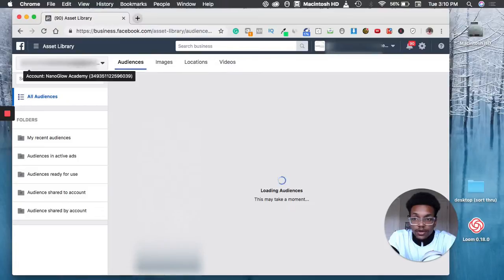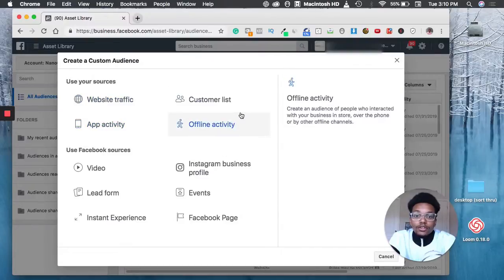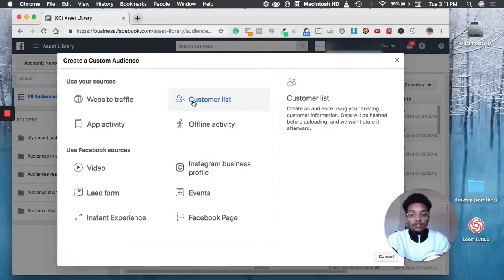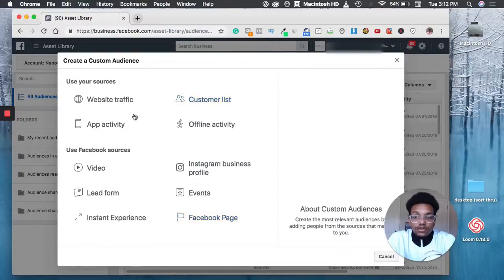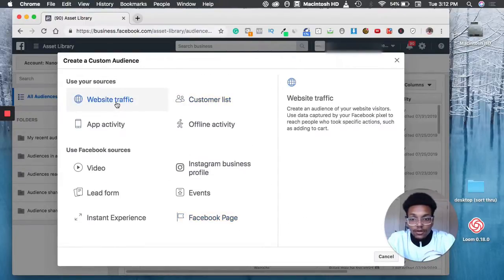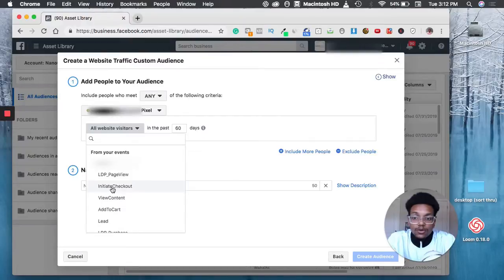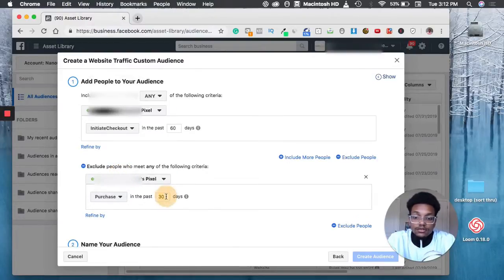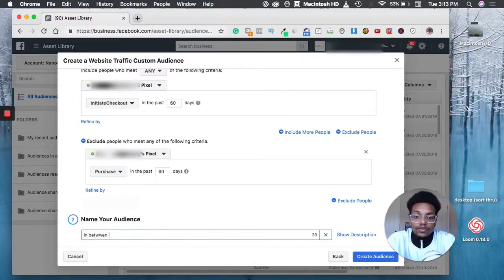Custom Audiences - Facebook Ads for Ecommerce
Today I'm talking about what Custom Audiences are in your Facebook Ads Manager, how they should be used, and why they're important for e-commerce stores advertising on Facebook if they don't want to be leaving money on the table.